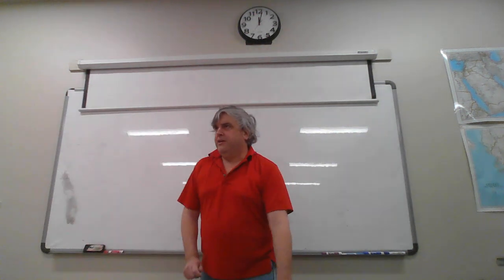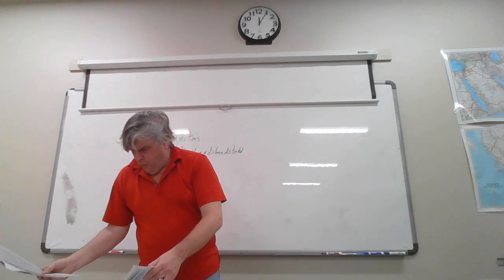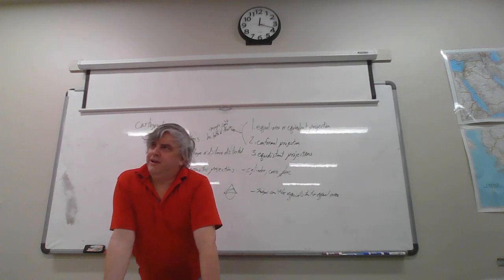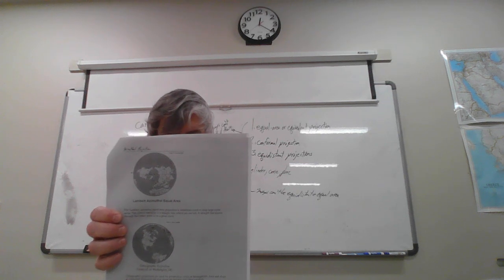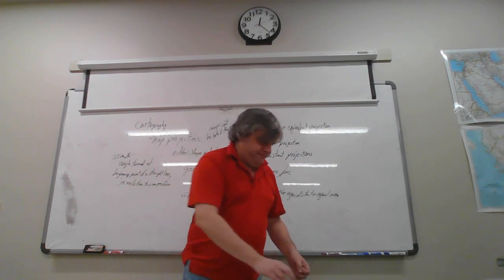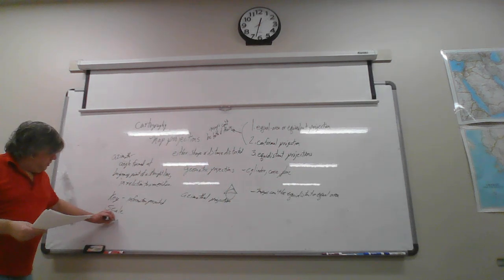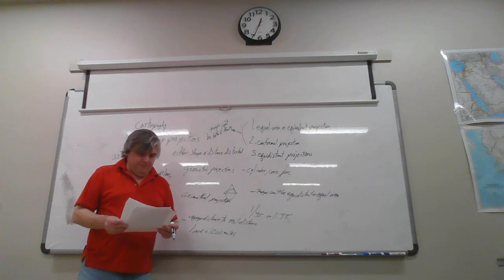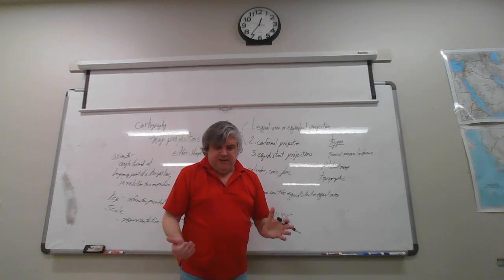Geography, Part 5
Map Projections